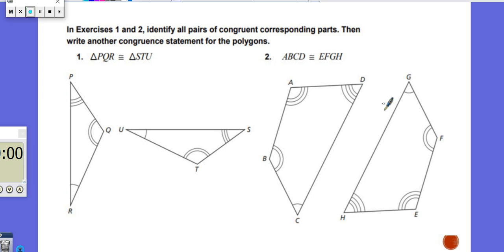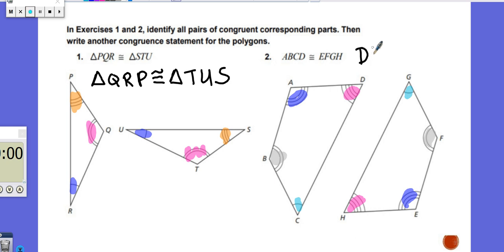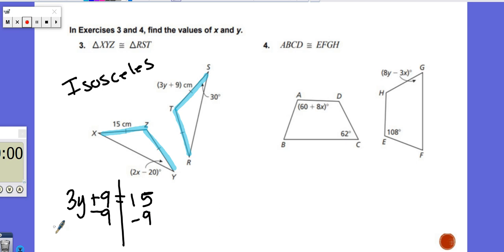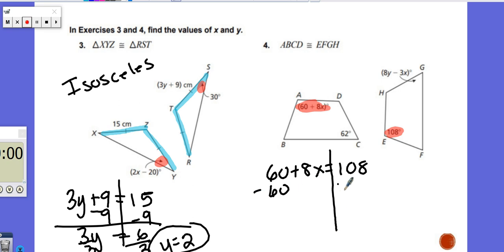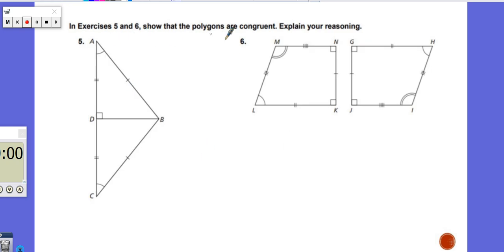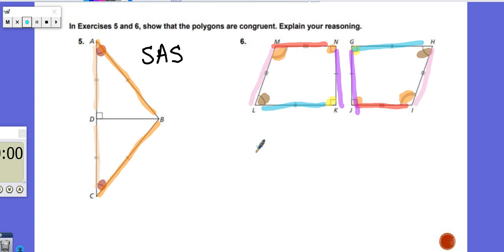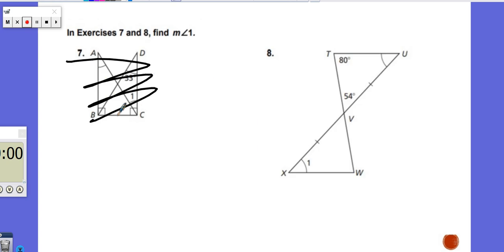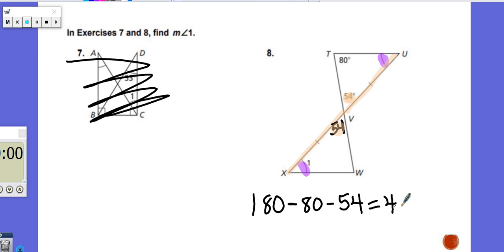Wk of Oct 21 Day 1&2 Hw